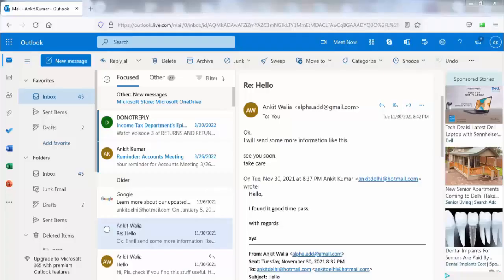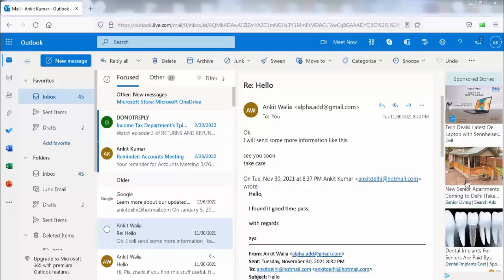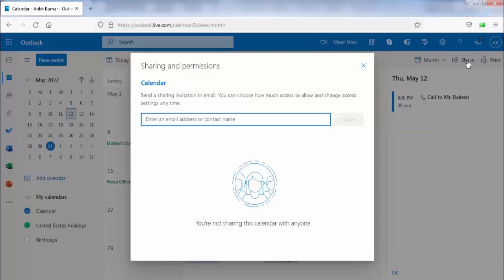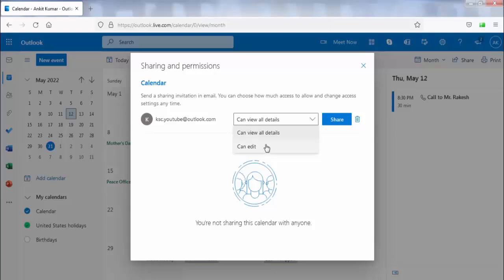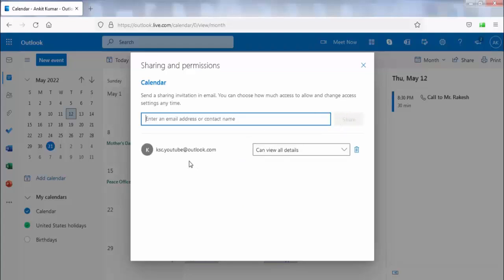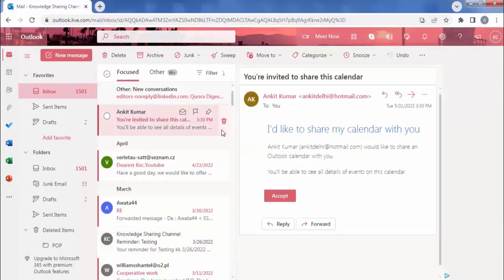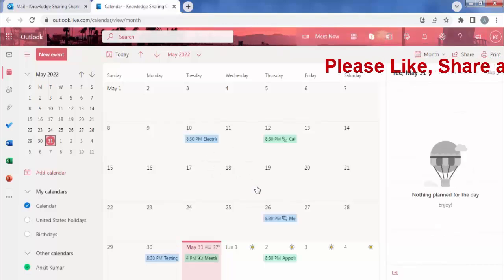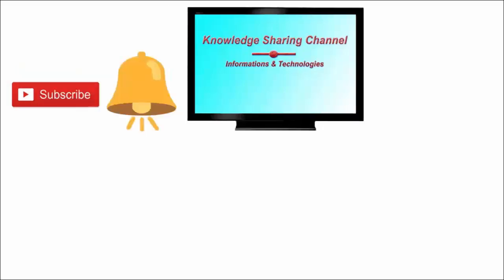How to view someone else's Calendar in Outlook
In this video we have shown How to view someone else's Calendar in Outlook Step by Step